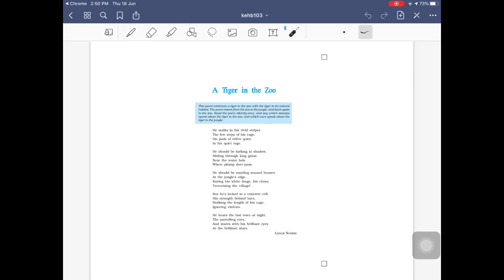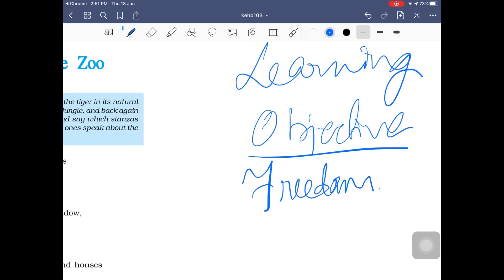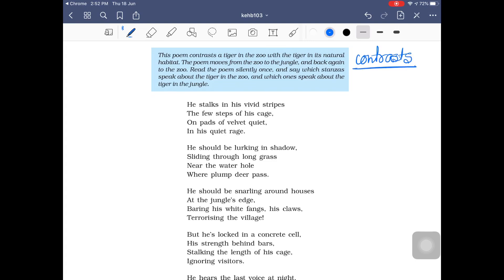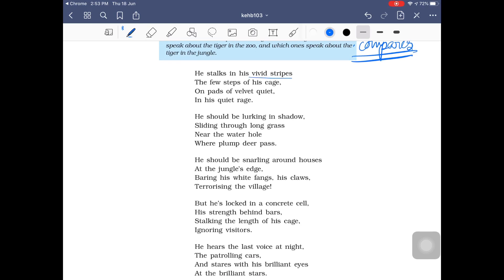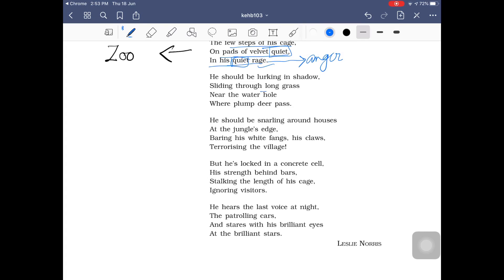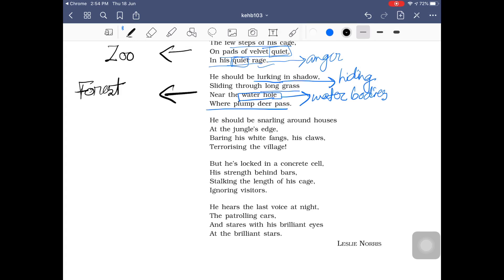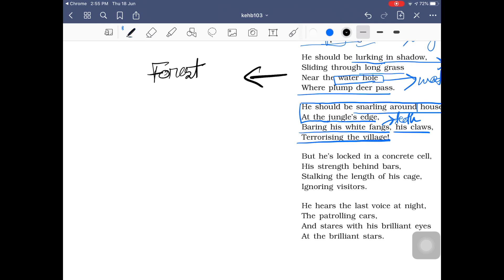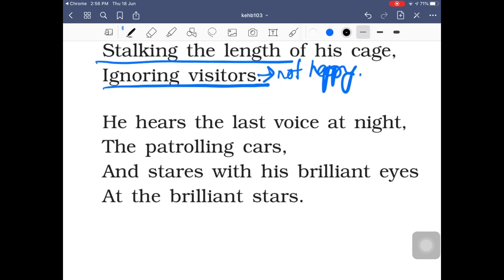Tiger in the Zoo (with audio) - Class 10 C- 20 th June@Sfsguwahati